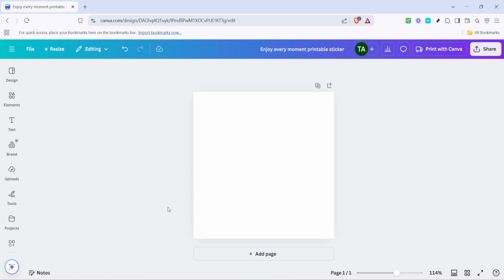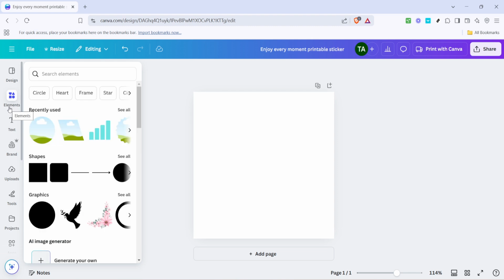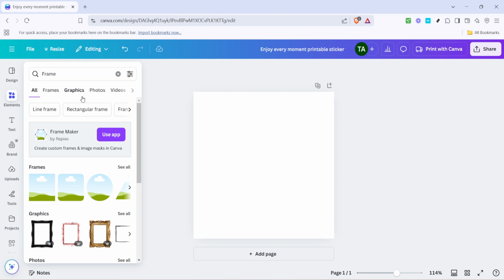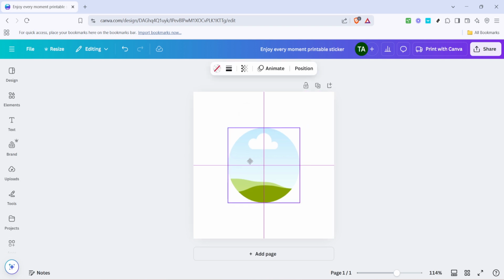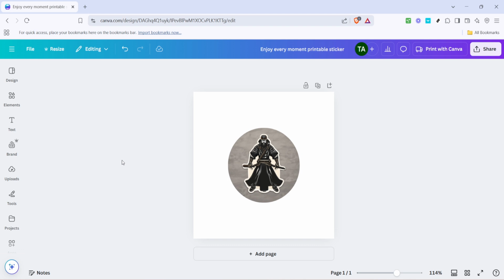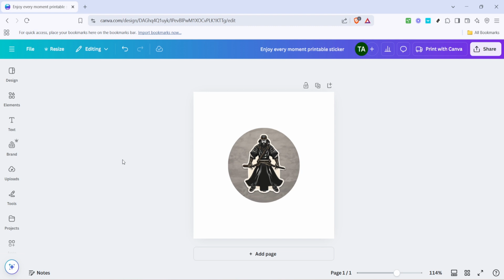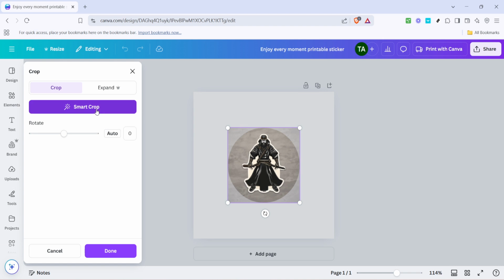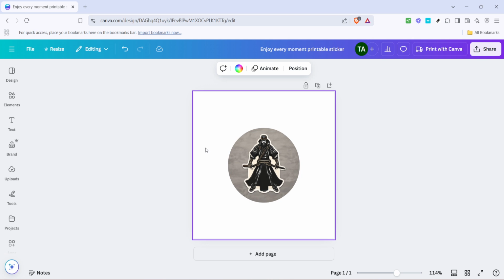How to Dynamically Insert Images into Canva (Full 2025 Guide)